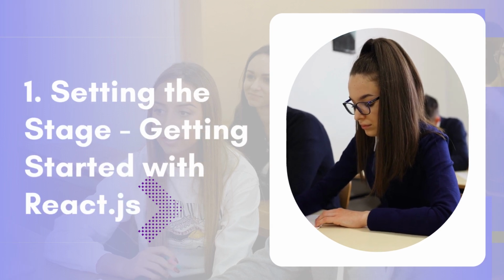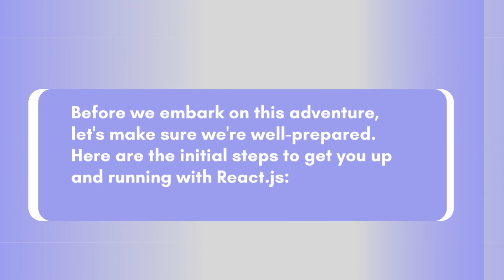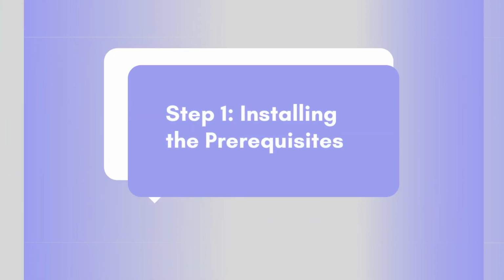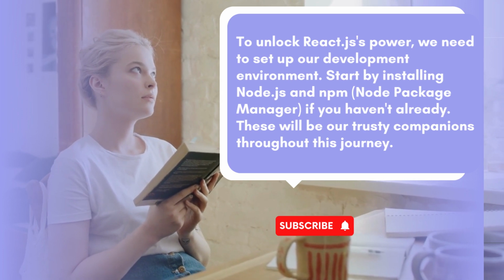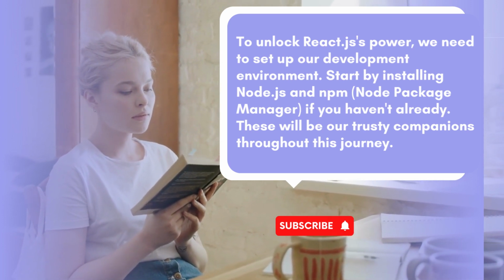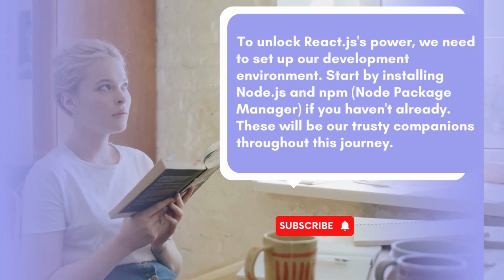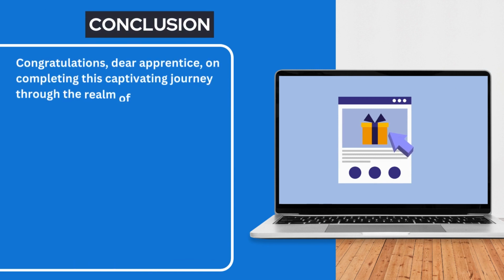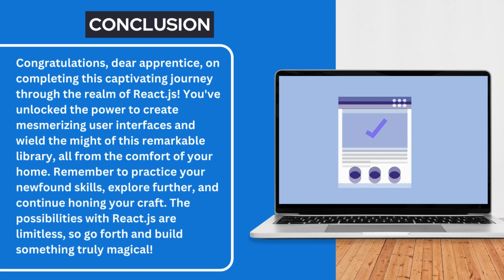How to Master React js from Home Expert Tips and Tricks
Learning React.js from the comfort of your own home offers numerous advantages and opportunities for growth. With the rise in remote learning platforms and online resources, you have access to a wealth of high-quality tutorials, courses, and documentation that can guide you through the process of mastering React.js. Whether you are a beginner or an experienced developer, studying React.js remotely allows you to set your own pace and tailor your learning experience to suit your needs. You can choose from a variety of online courses, video tutorials, and interactive coding exercises to gain a solid foundation in React.js concepts and best practices. Additionally, learning from home provides the flexibility to allocate dedicated time to study and experiment with React.js, enabling you to fully immerse yourself in the learning process without the constraints of a traditional classroom setting.

One of the key benefits of learning React.js from home is the ability to engage in hands-on practice and build real-world projects. Online resources often provide practical exercises and coding challenges that allow you to apply your knowledge immediately. By working on projects, you gain valuable experience in building user interfaces, managing state, and handling data flow using React.js. Furthermore, learning remotely encourages self-discipline and self-motivation as you navigate through the learning materials at your own pace. It fosters independent problem-solving skills and resourcefulness, which are highly valued in the field of web development. With dedication and a structured approach, learning React.js from home can set you on the path to becoming a proficient React.js developer and open up numerous opportunities in the dynamic world of front-end development.
Notice: This video posted in this channel is made specially by ITExamtools.com for education purpose of IT students. This is the property of the channel.